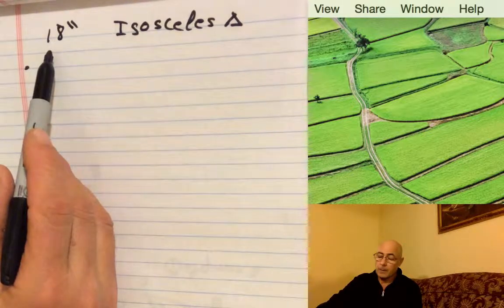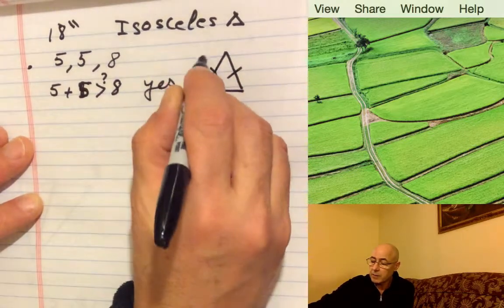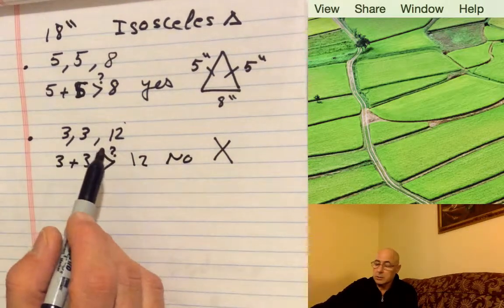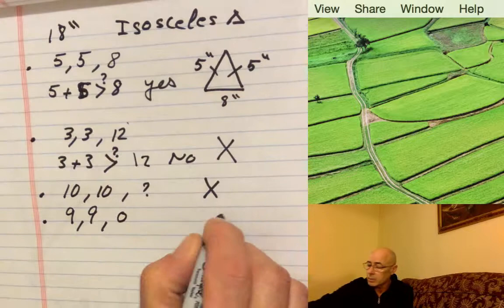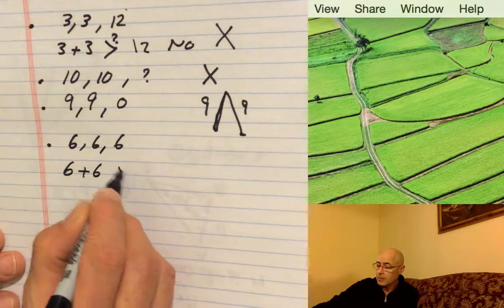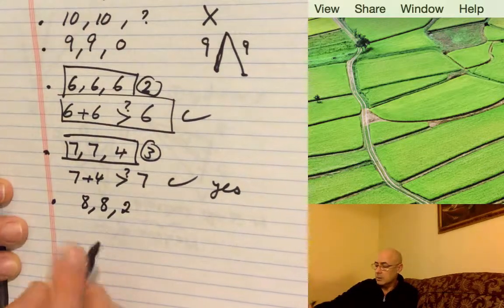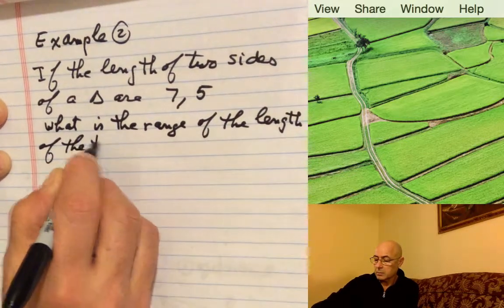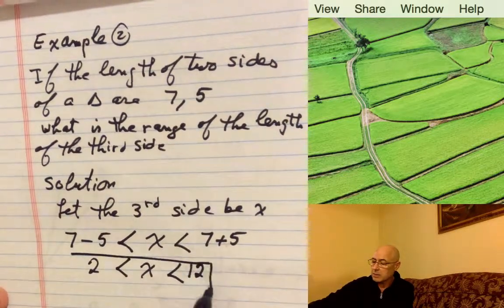Triangle Inequality part 2